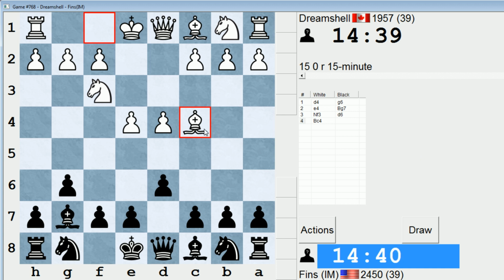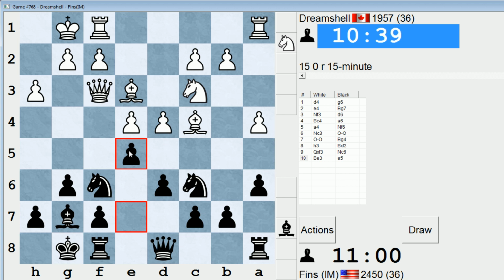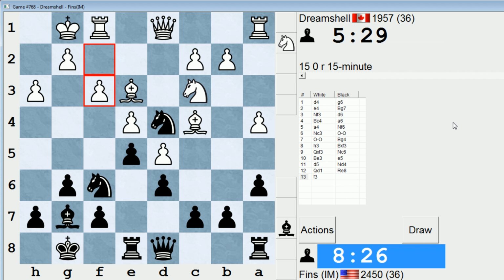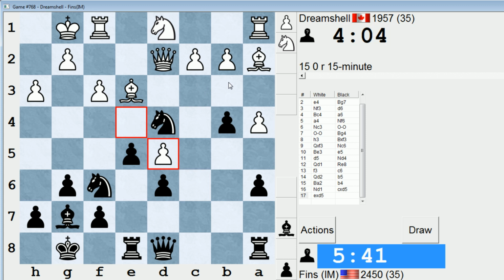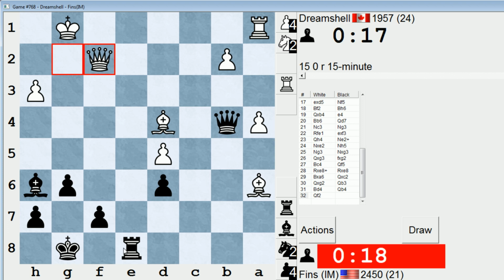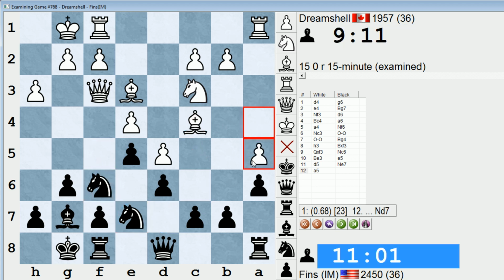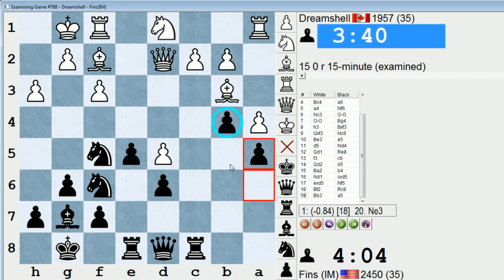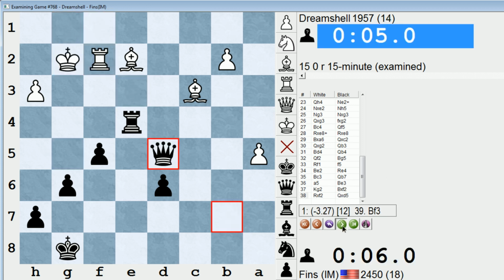Standard Chess #183: Dreamshell vs. IM Bartholomew (Modern Defense)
I've been experimenting with 1...g6 quite a bit recently, and in this game the play takes on a Pirc character. Black fights for the d4 square with 7...Bg4 8.h3 Bxf3 9.Qxf3 e5, and the game becomes complex. A late blunder nearly spells doom for one of the players, but this game is only decided in the final seconds!